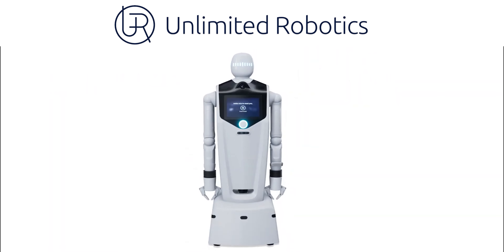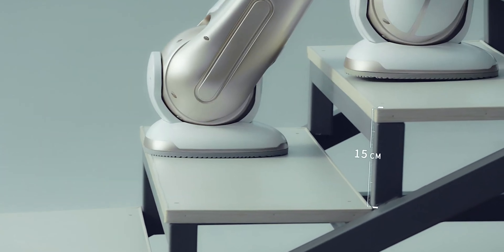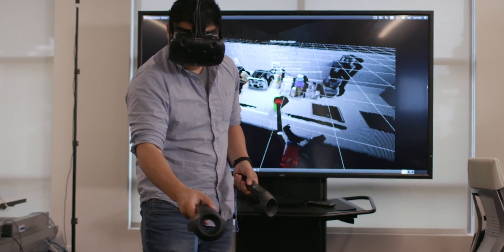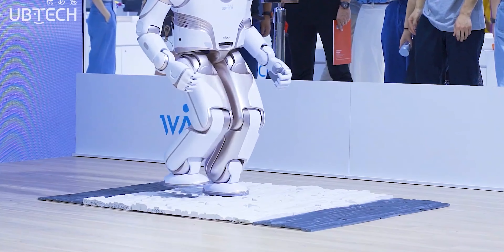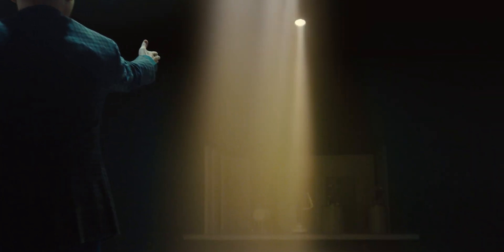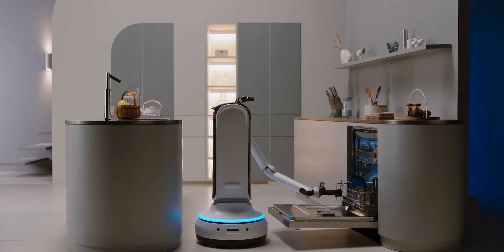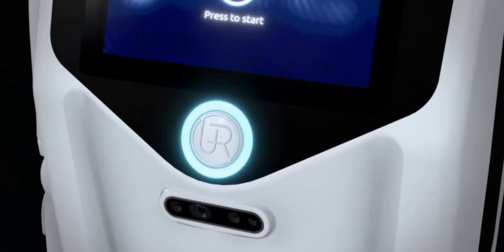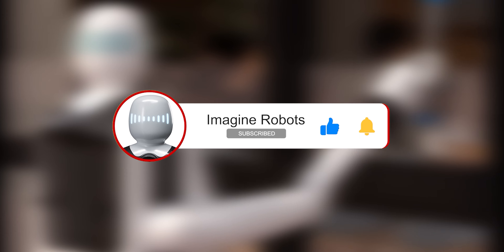The Robot Butlers are Here!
Everyone dreams of a humanoid robot to take over all the house chores. well, that dream is finally becoming a reality!